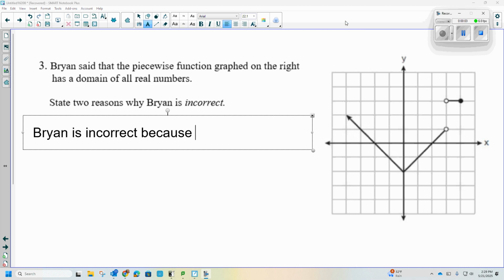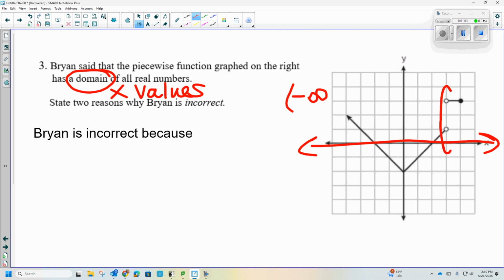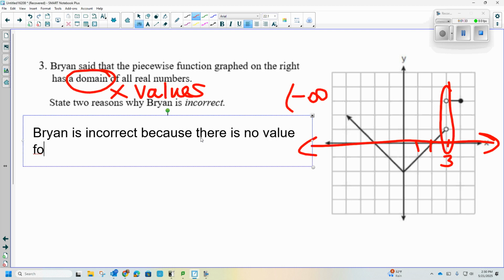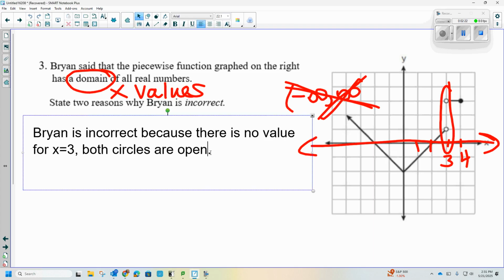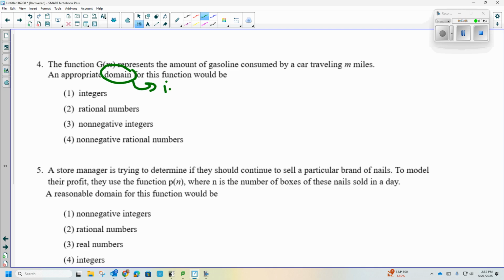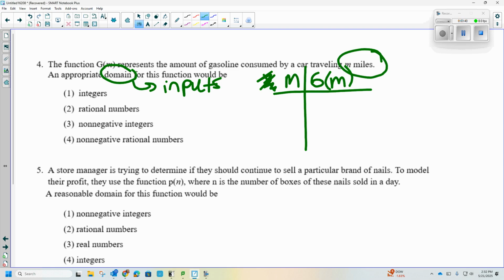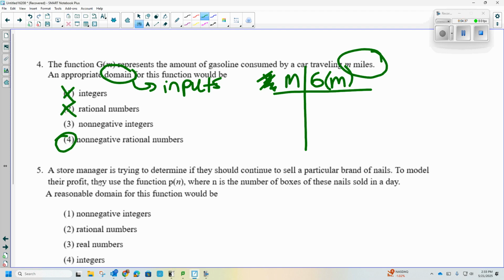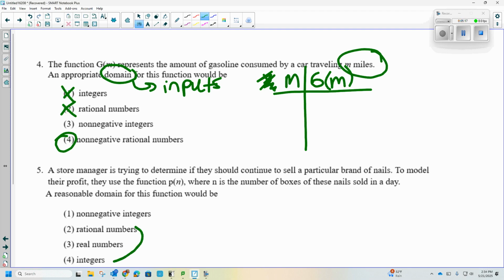Domain & Range Examples 3 5